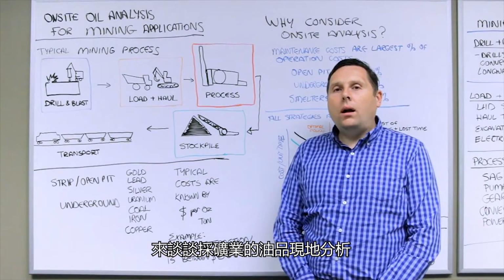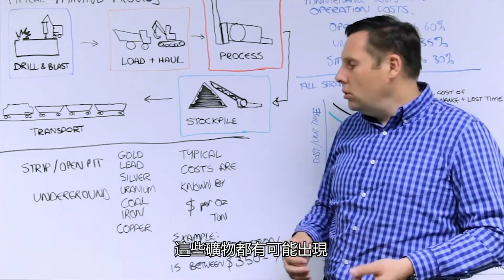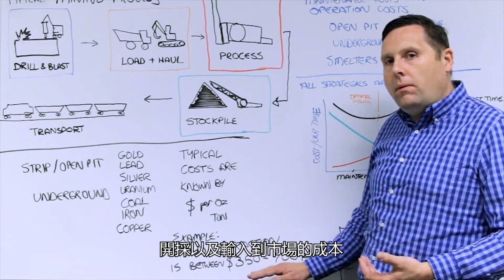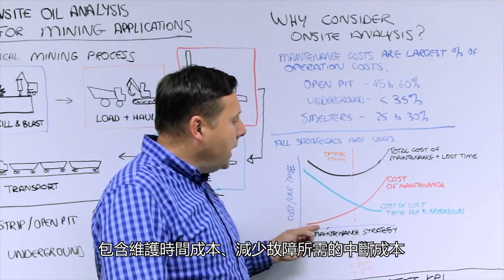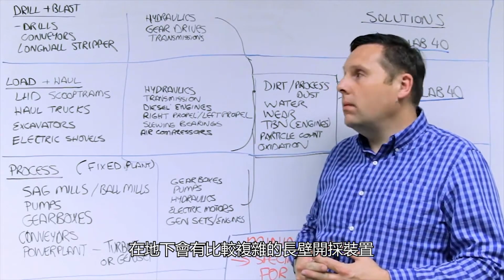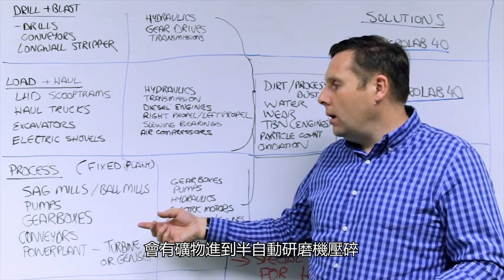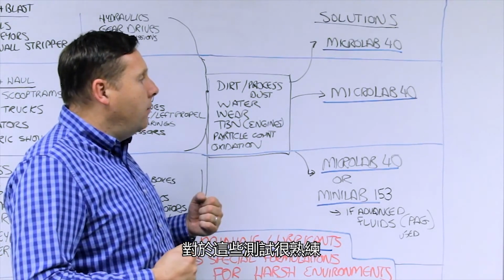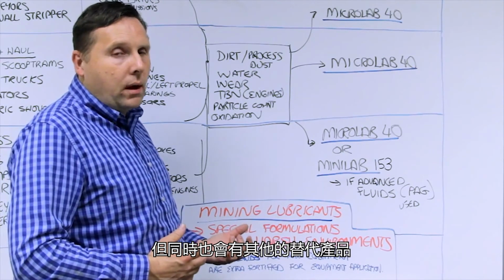專家分析：採礦用潤滑油 Ask the Expert: Mining Fleet Oil Analysis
台中公司 408014 台中市南屯區文山六街188號12樓之1